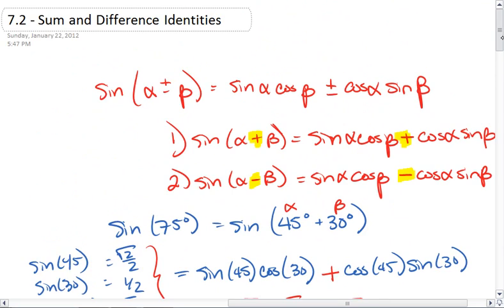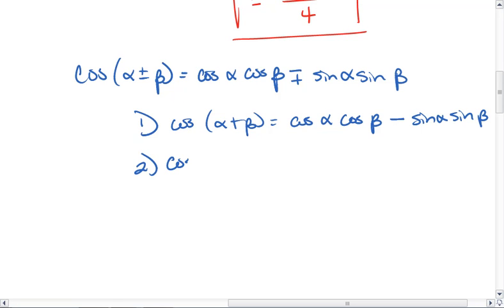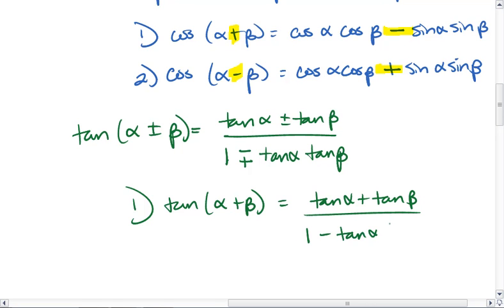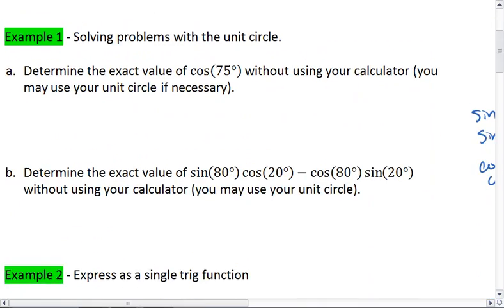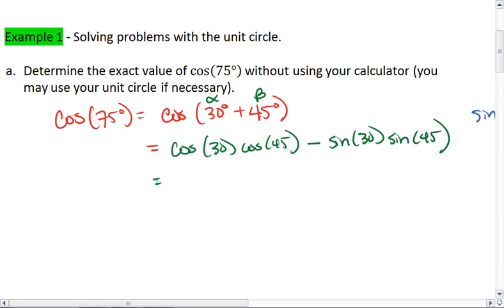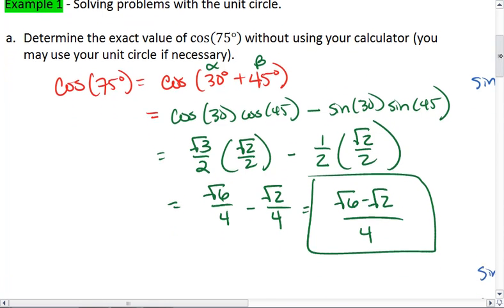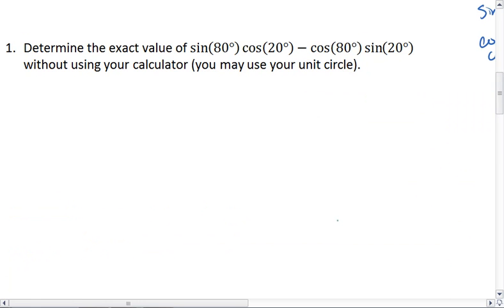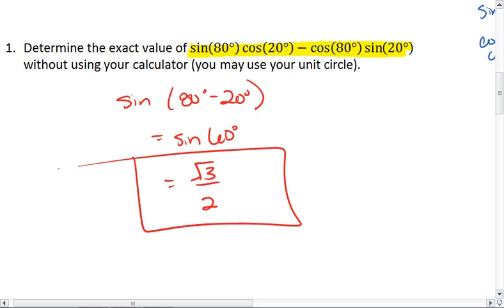PC 7.2 (2 of 2) Sum and Difference Trig Formulas.mp4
The sum and difference formulas for sine, cosine and tangent. Also, how to condense sine + cosine into a single sine function.